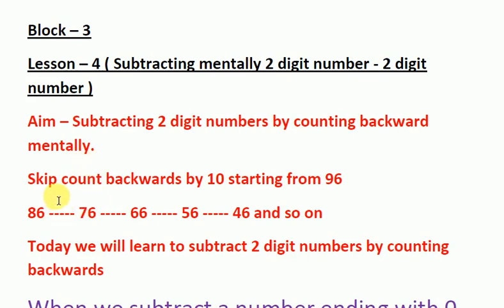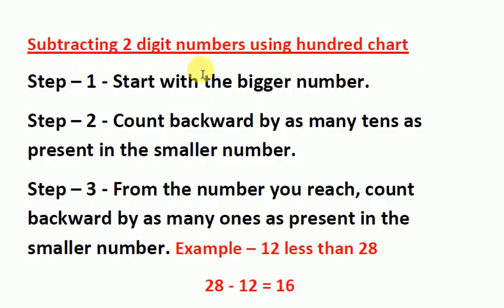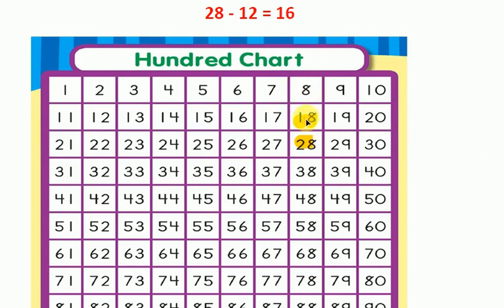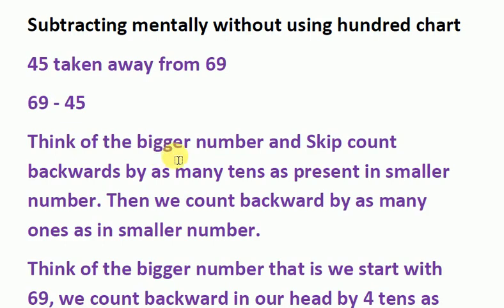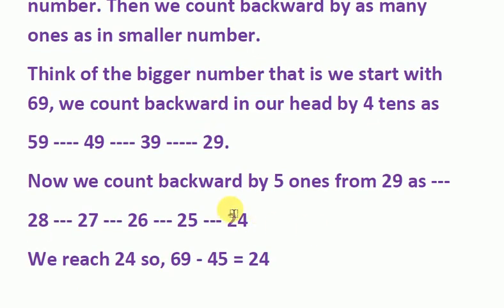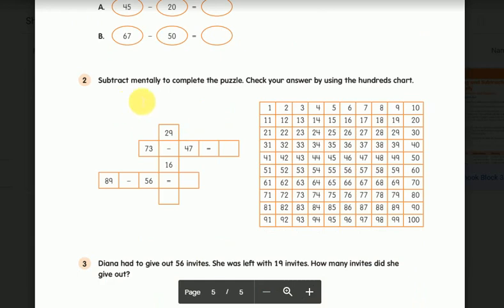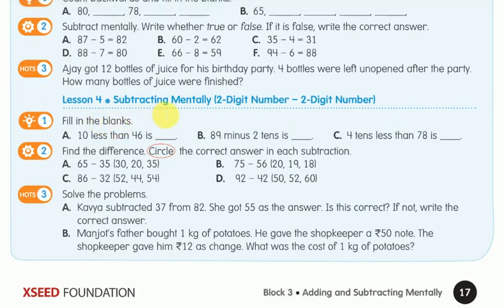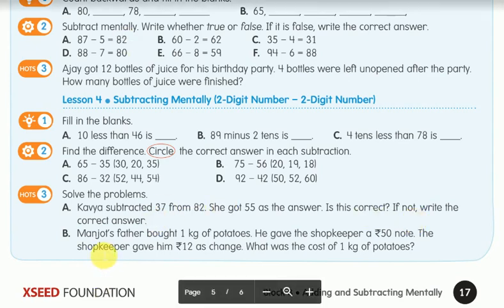Grade 3 Maths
Grade 3, Maths - Block 3,Subtracting mentally (2 digit number - 2 digit  number)